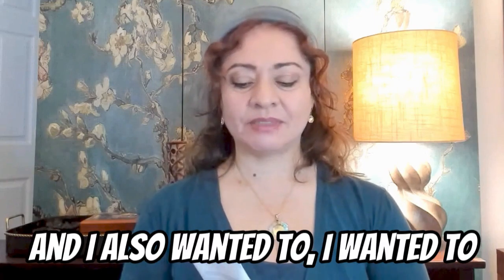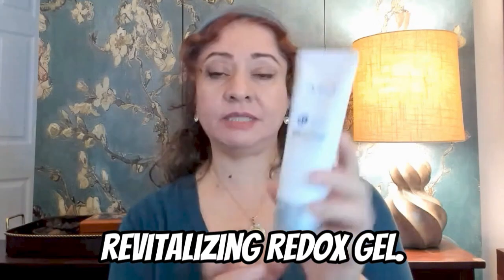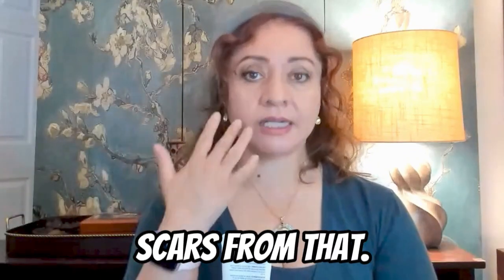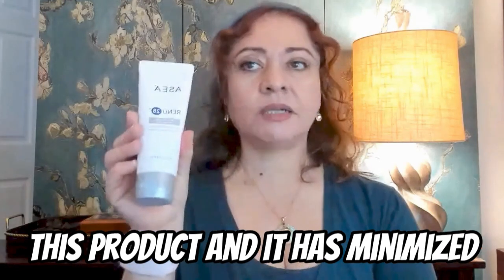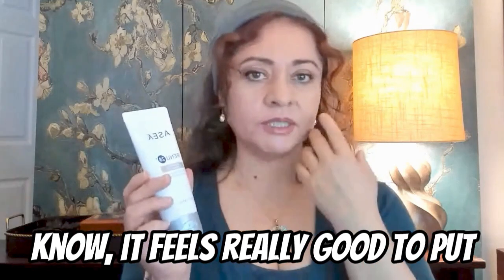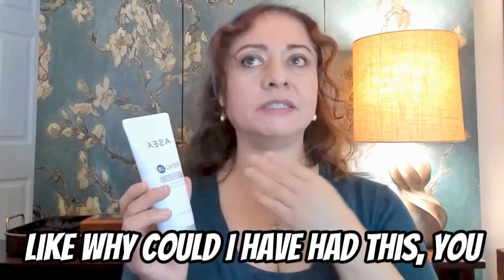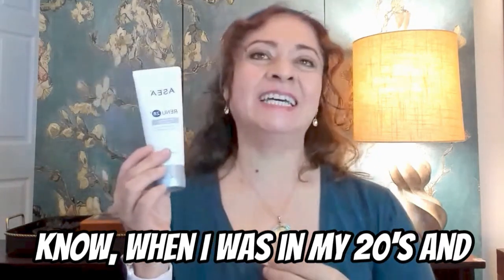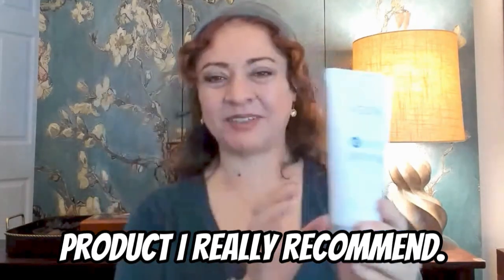ASEA RENU28 review ASEA anti-aging product Revitalising gel for skin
Join us explore a real customer testimonial of ASEA RENU28, the revolutionary anti-aging revitalising gel for skin! In this review, we share an honest account of how ASEA RENU28 can enhance your skincare routine and deliver noticeable anti-aging benefits. Discover firsthand experiences, the science behind the product, and why it’s becoming a go-to for those looking to revitalise and rejuvenate their skin naturally.

💬 Share Your Thoughts: Have you tried ASEA RENU28? Leave your feedback or questions in the comments below!

📌 What This Video Covers:
- Real customer testimonial on ASEA RENU28
- Anti-aging benefits and skin rejuvenation
- How to use RENU28 for optimal results
- Insights into why ASEA’s product stands out

You’re Watching Nick Wood Online  How To Make Money From Home,

For Live Streaming, I Use Be.Live and you can grab a free trial on this link and if you sign up for any of their plans use the code Nick-Wood and you get a 30% ongoing discount.